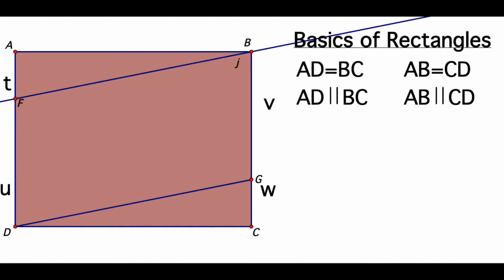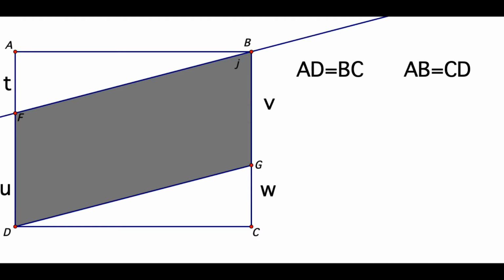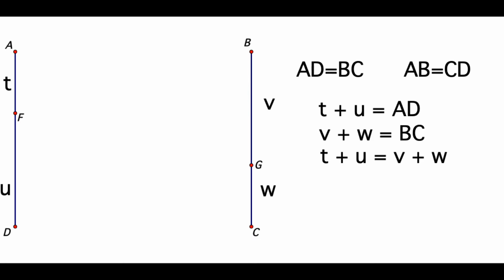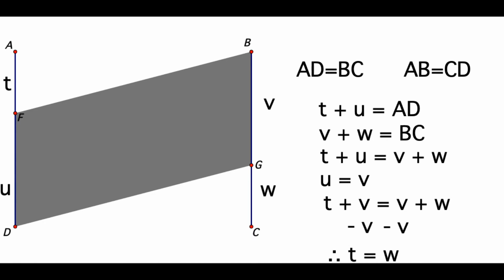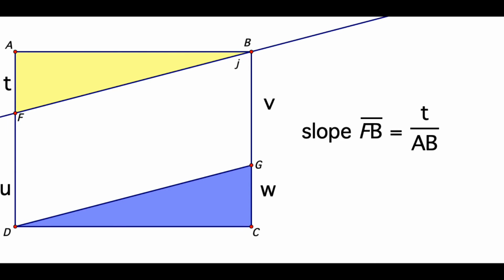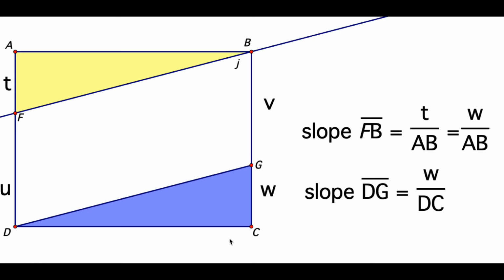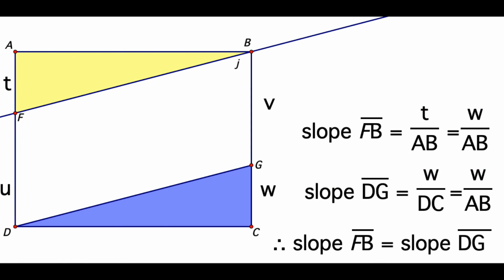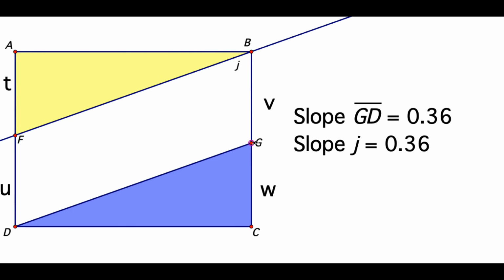Algebra-Slopes of Parallel Lines Are Equal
We use dynamic geometry software, Geometer Sketchpad, to analyze the slope of two lines to confirm that the slope of parallel lines are, in fact, equal.